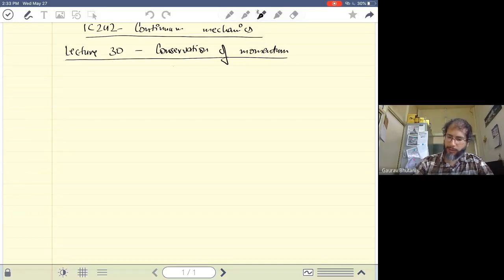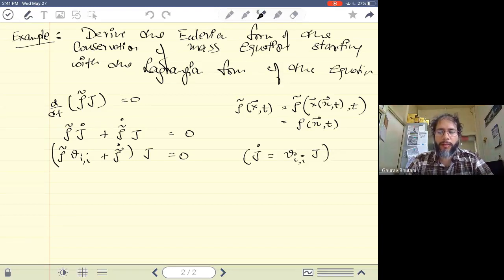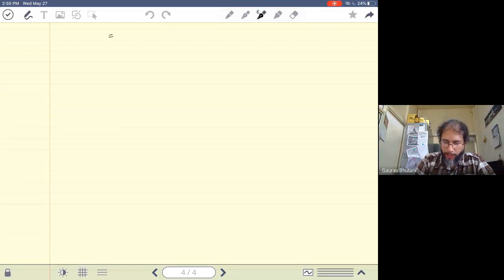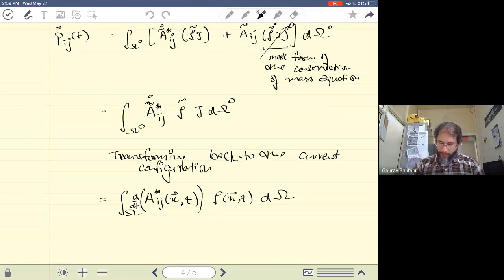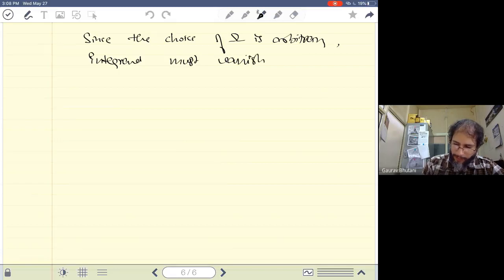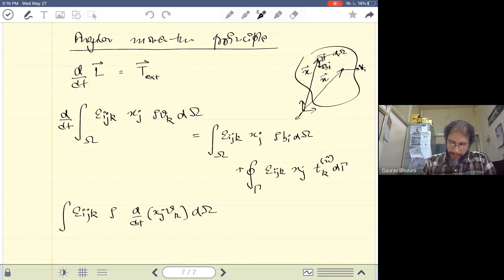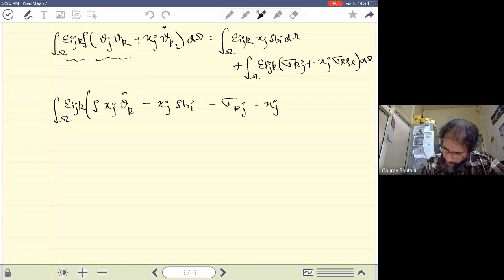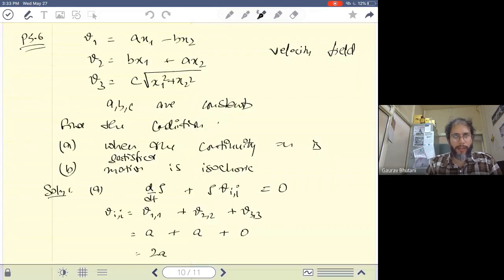IC242 - Continuum Mechanics - Lecture 30 - Conservation of Momentum